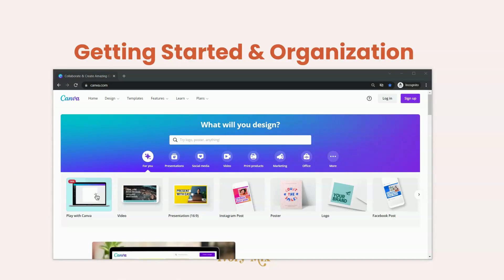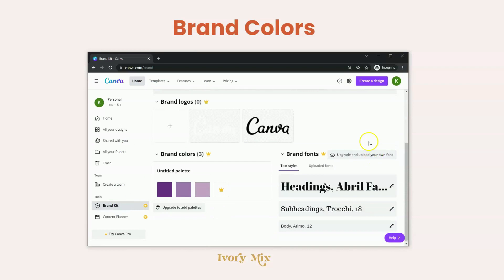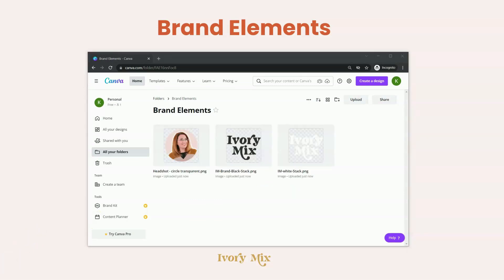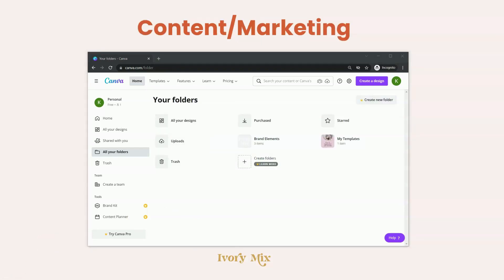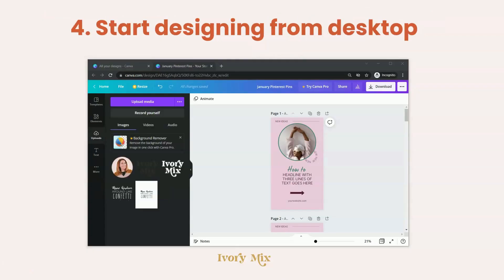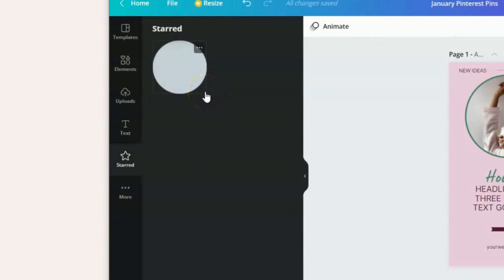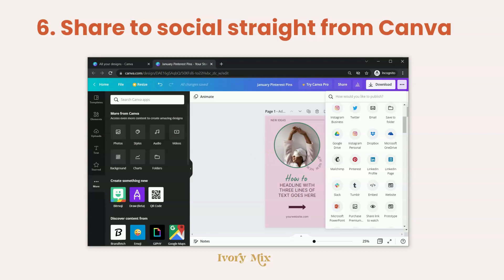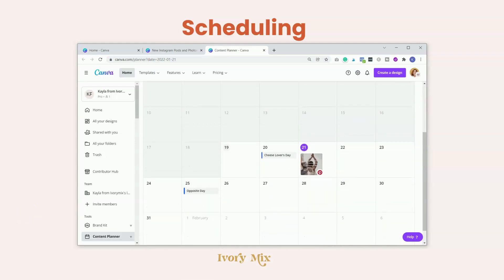How to get Organized on Canva (For Beginners)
WAYS YOU CAN WORK WITH ME:

Become a member and get instant access to thousands of ready-to-use photos/videos, captions, templates, strategies and education that will have you achieving more and in less time than you could have ever imagined.

GET READY TO USE CONTENT PLANS: Creating a content strategy with enough fresh content ideas can be tedious. With this resource of pre-made easy content plans, you’ll never run out of inspiration and ideas  because we have them all prepped and ready to go!

GET READY TO USE CANVA TEMPLATES: Find thousands of Canva templates you can customize and use for your content and design projects. We have pixel-perfect template sets you can use to create social media posts, ebooks, ads, and more.

GET READY TO USE SOCIAL CAPTIONS and REELS IDEAS:
Never be at a loss for words again - use these plug and play fill in the blank caption templates to create click worthy social media content that converts..

GET READY TO USE STOCK PHOTOS AND STOCK VIDEOS:
The most important detail of your content is its imagery. Browse through thousands of ready-to-post high-resolution images and photos to make a lasting impression and tell the story about what you do as an entrepreneur. Our premium stock photo library to use in any design project, from social media marketing, your website or newsletters.

LEARN MORE FROM MY WORKSHOPS & COURSES:
Today's content creators need specialized training and powerful strategies to grow their impact, income, and audience organically. That's why our on-demand workshops and courses offer top expertise on content marketing, lead generation, organic search traffic, and building an engaged community of followers who want your products or services.